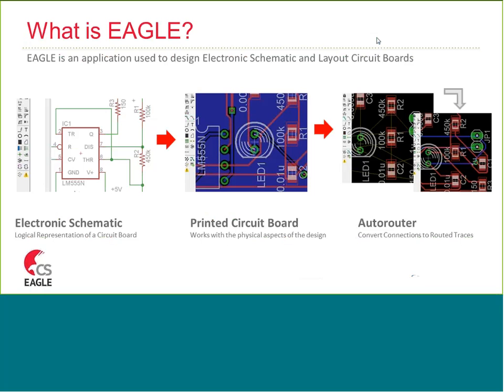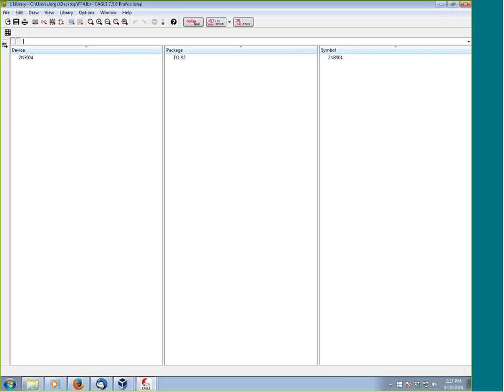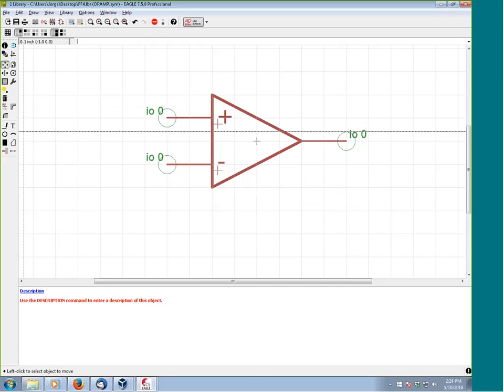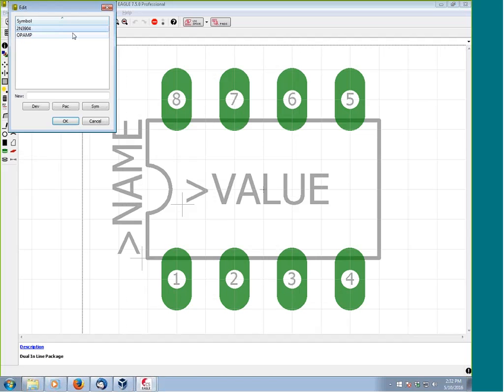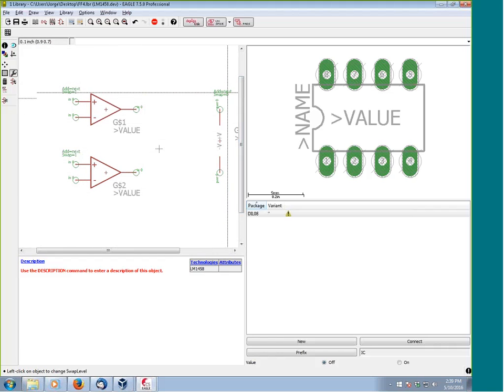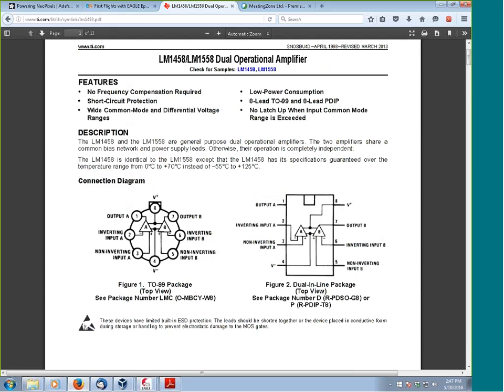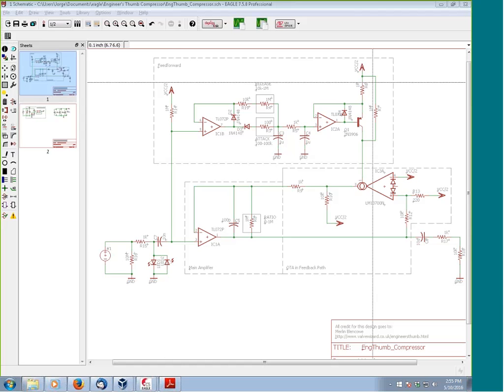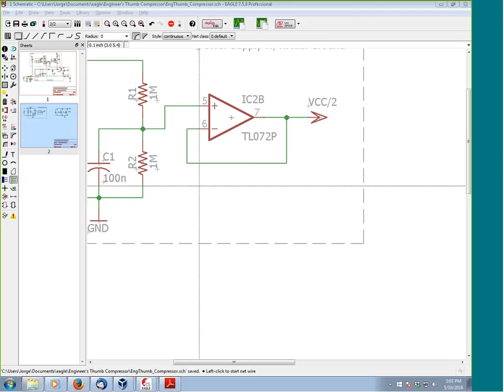First Flights with EAGLE part 5 - NEW SERIES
In this episode of First Flights with EAGLE we continue working through component creation by making a multi-gated component in the EAGLE Software. Try the new Autodesk EAGLE free version